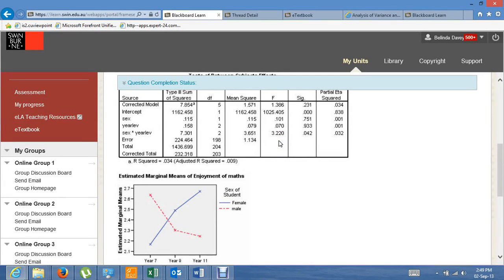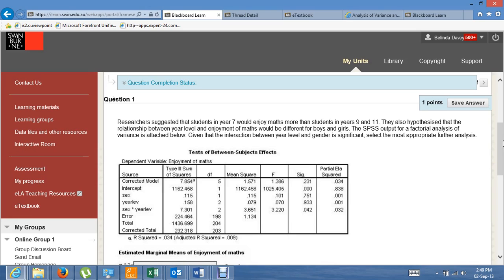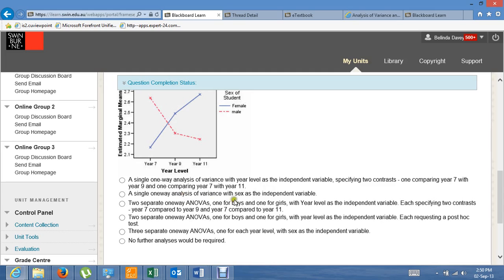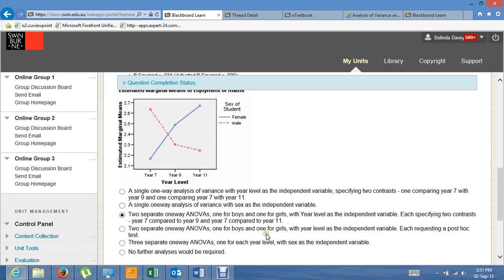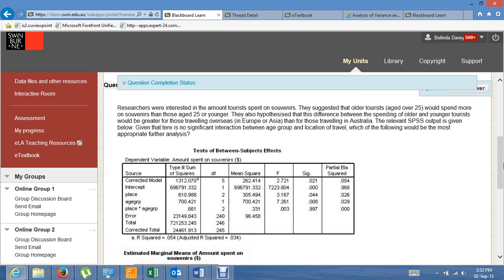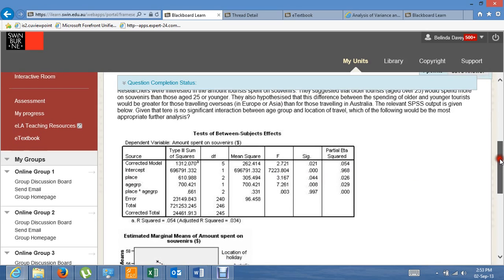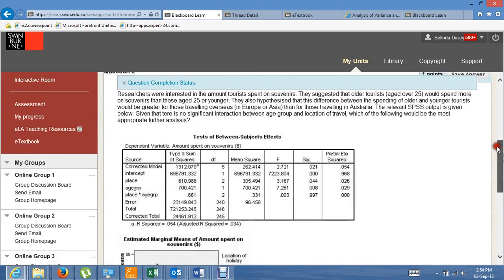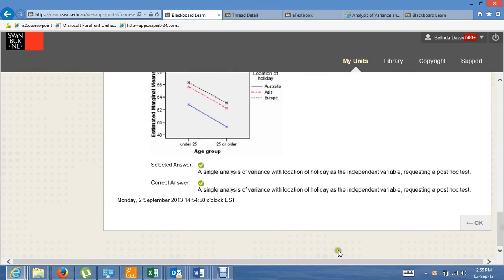Week 8 Interactive Room results